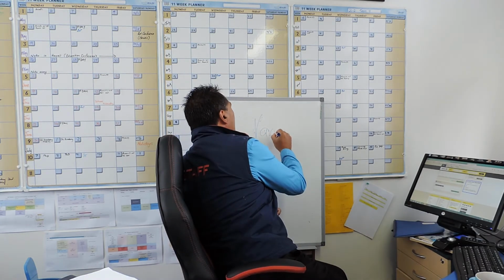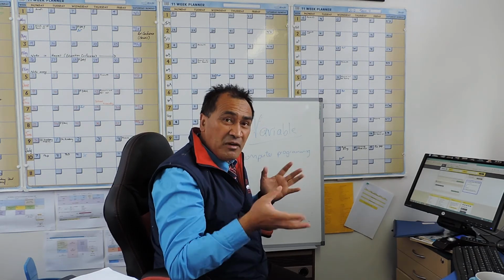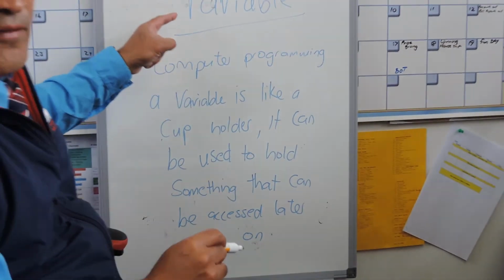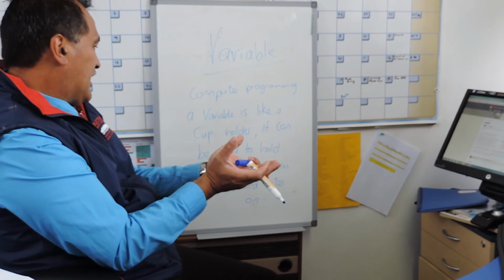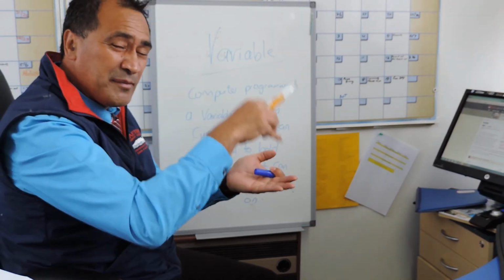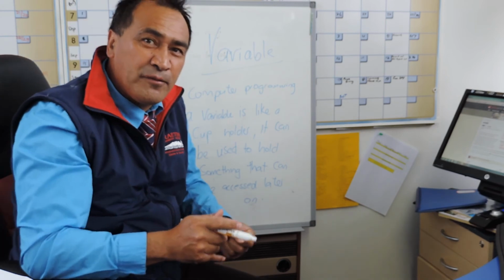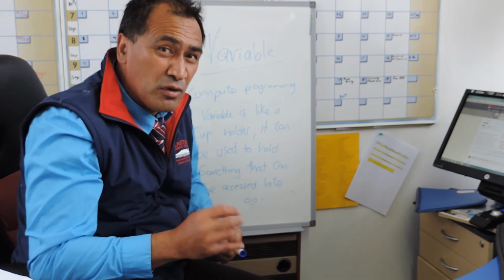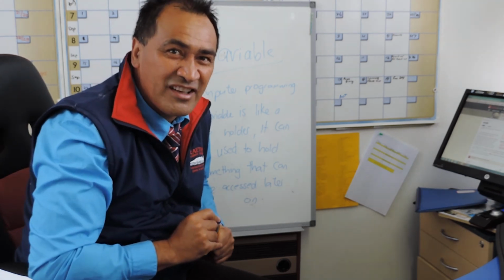Raetihi School Lesson video gateway week 2